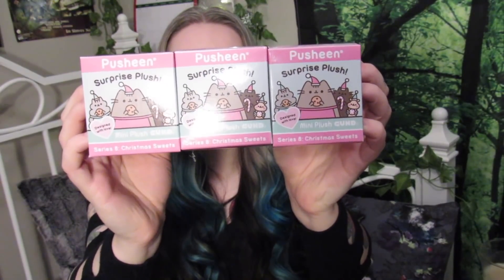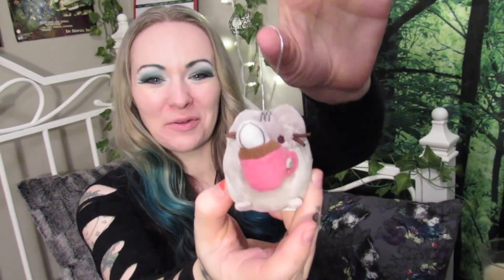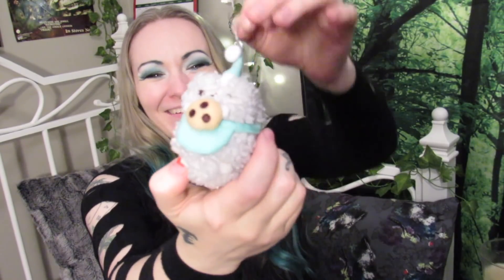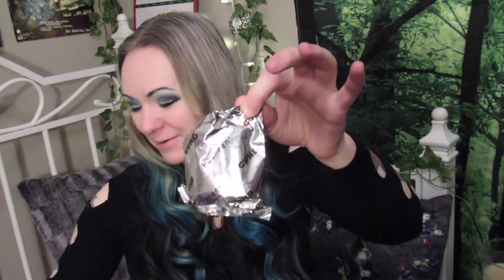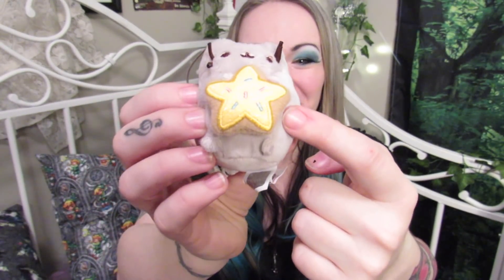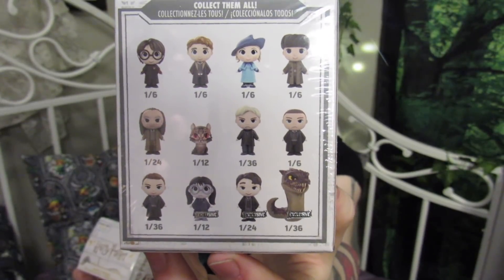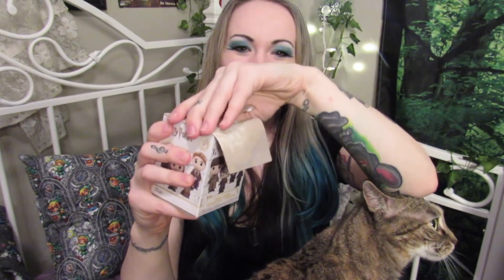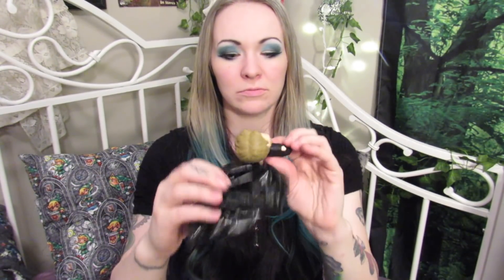CHRISTMAS BLIND BOXES! (LeahMouse Vlogmas #9)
~ CLICK TO OPEN FOR FUN LINKS ~